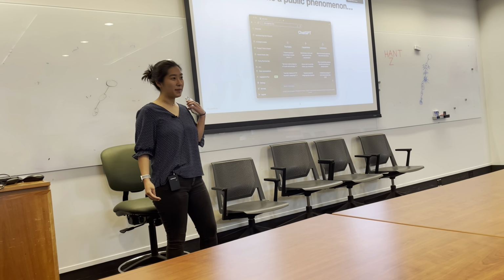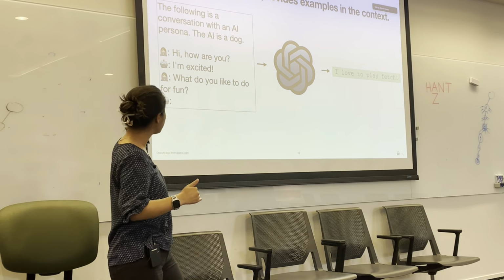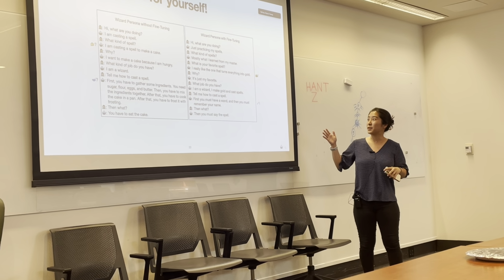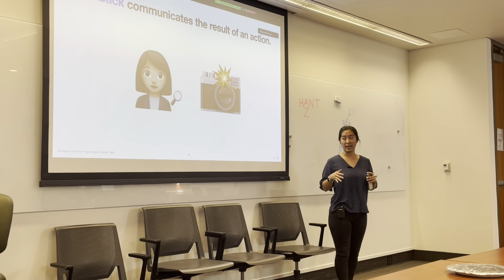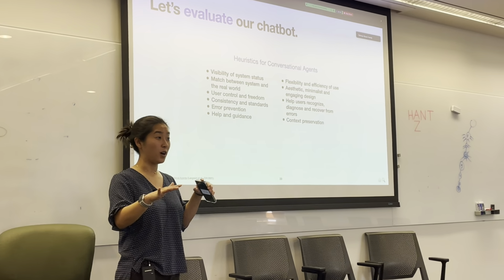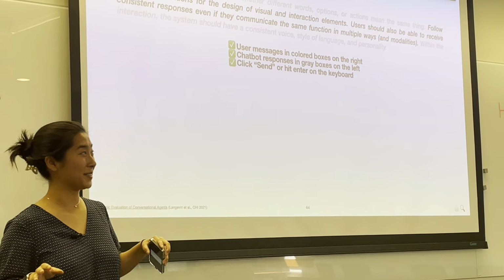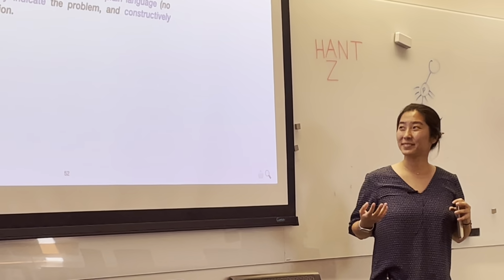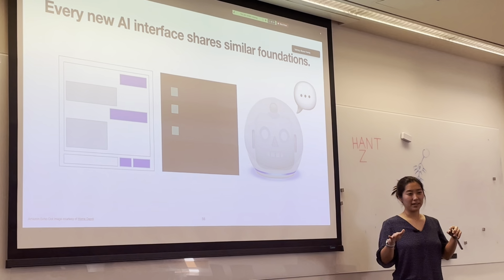Build Your Own ChatGPT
Many thanks to Liam Dugan for recording!